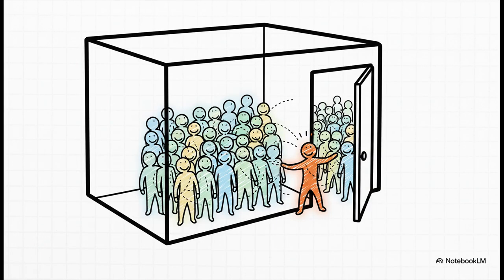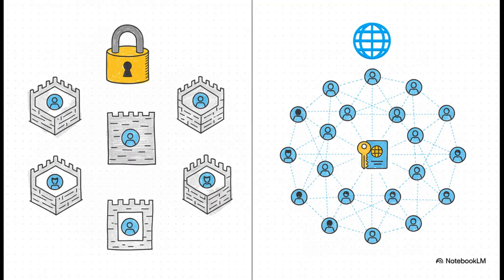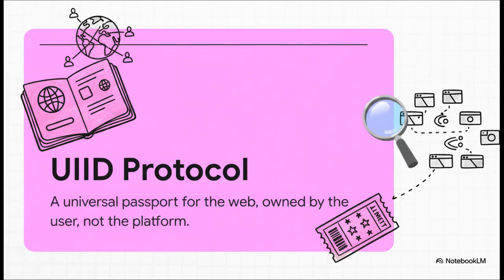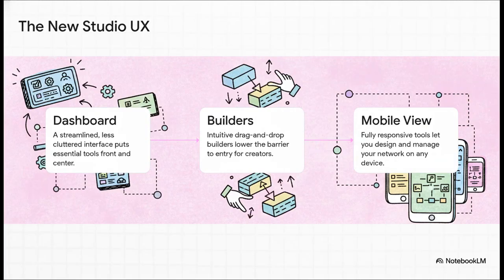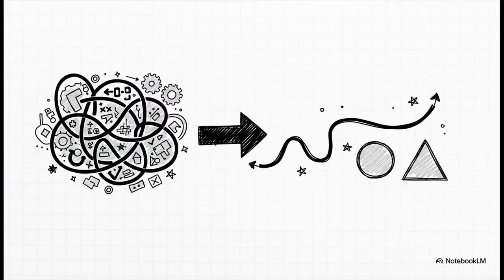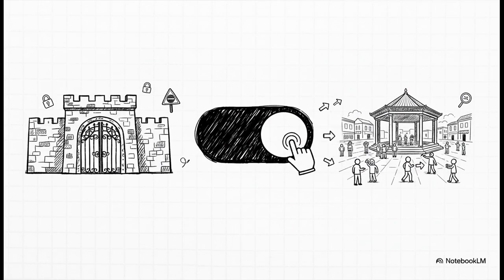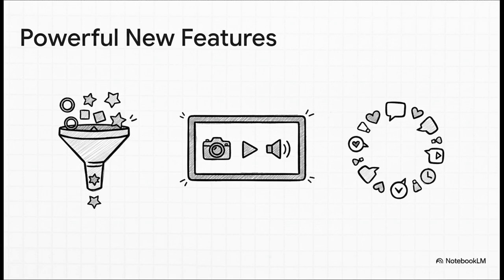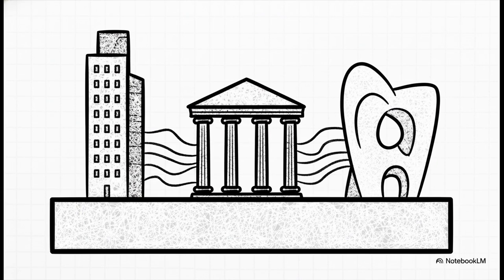Web4 Studio v3.5: The Universal Social Layer Has Landed – With UIID Integration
Welcome to the foundation of the next generation of social media. Web4 Studio v3.5 is officially live, providing the most significant leap yet in decentralized platform creation. The headline feature is the direct, native integration of the Universal Identity ID (UIID) Protocol. This fulfills the promise of a universal digital identity for the Web4 ecosystem. What else does v3.5 bring? A streamlined dashboard, powerful multi-media support, and the revolutionary UIID Sign-Up Advantage: instant access for millions of users worldwide. Stop building silos and start building the universal social networks of tomorrow.